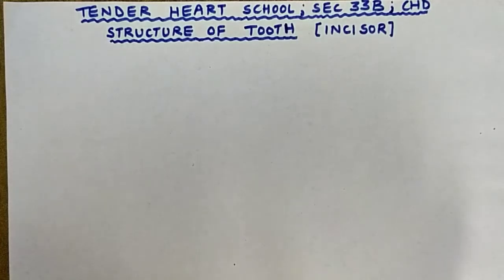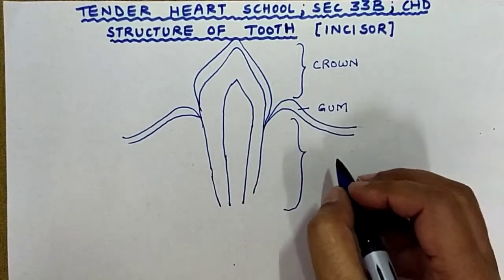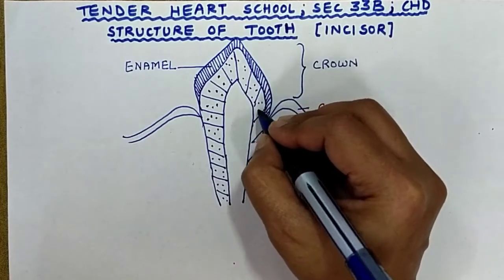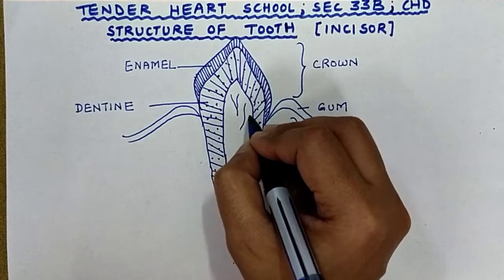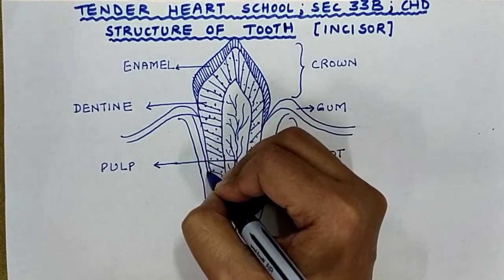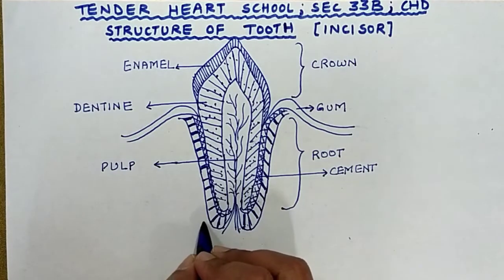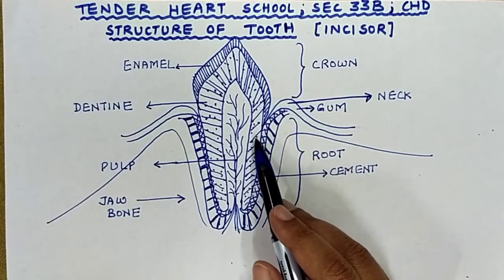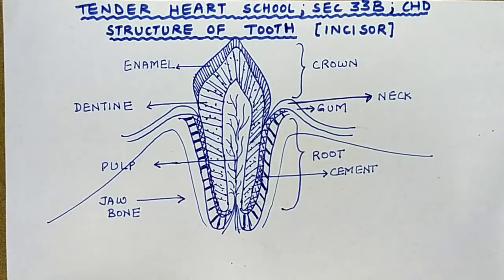April 22, 2021